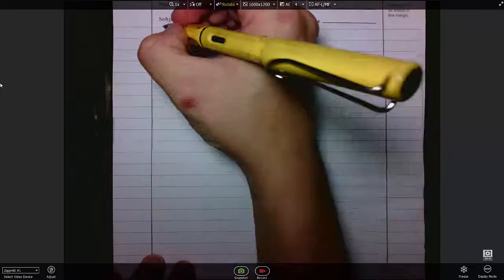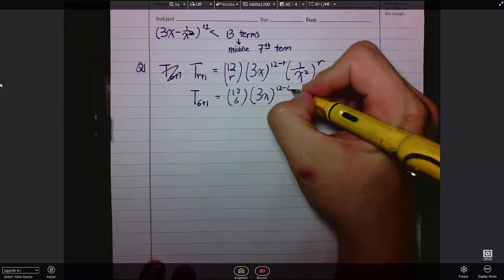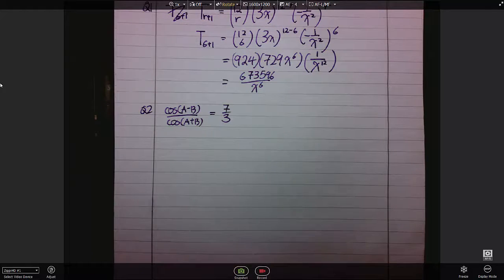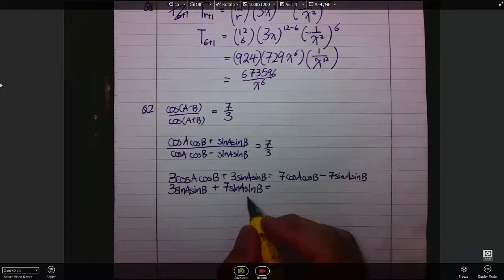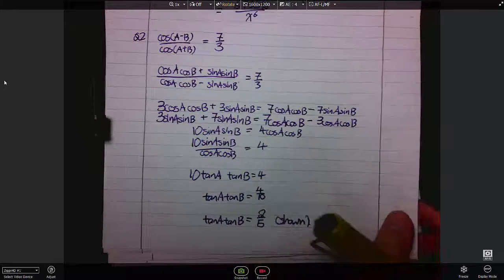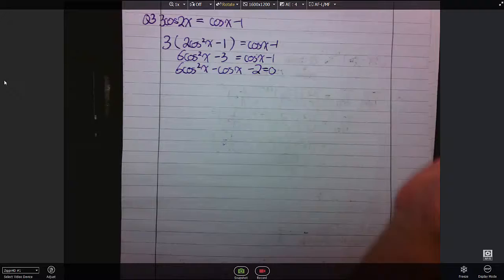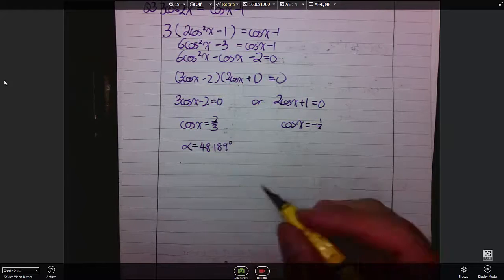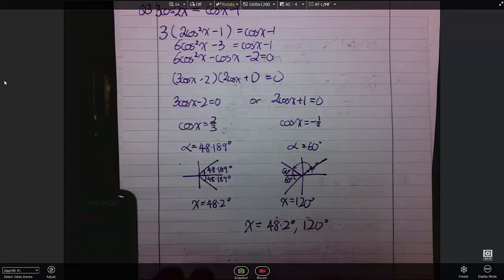S4_Amath_CT1_2015_Q1to3